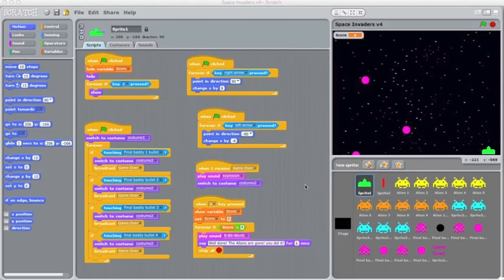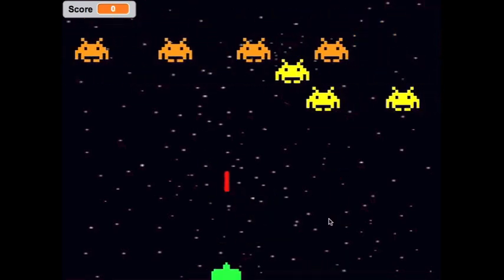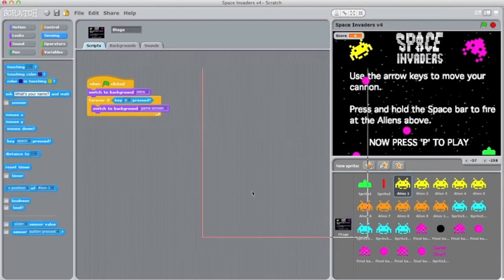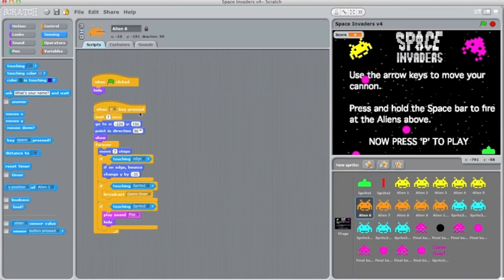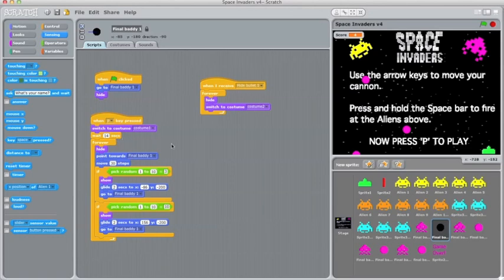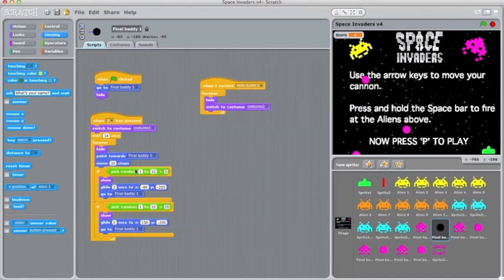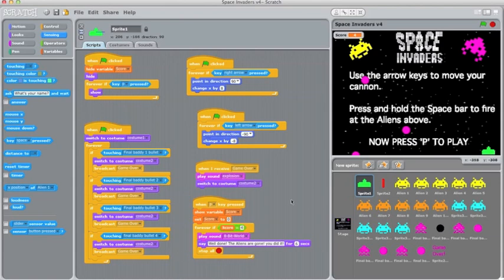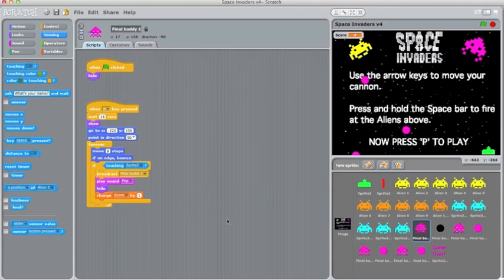Making Space Invaders with Scratch Part 4